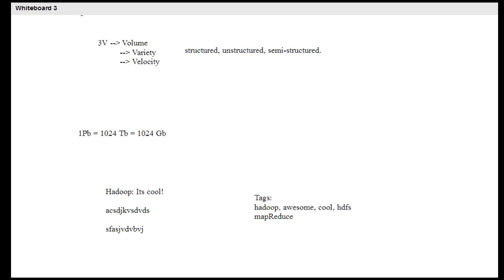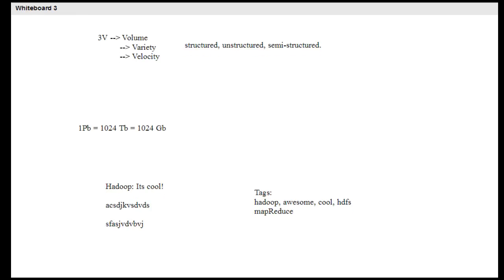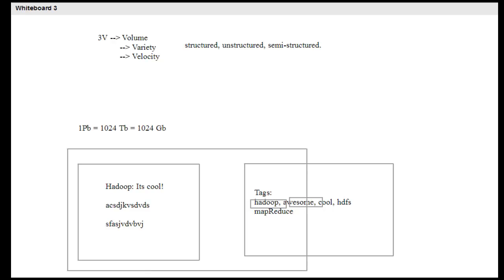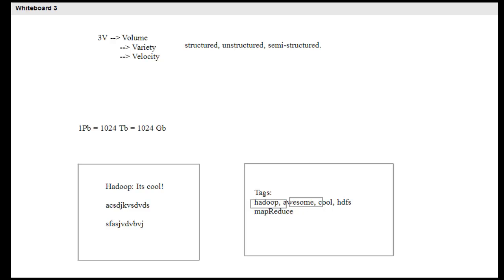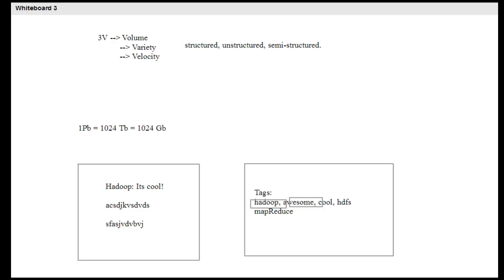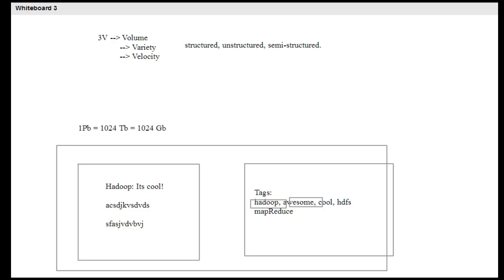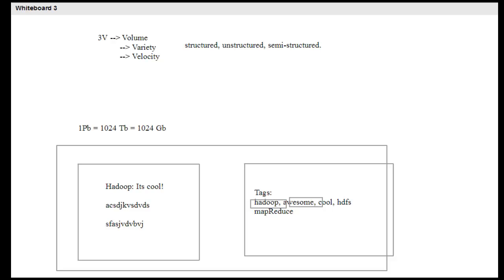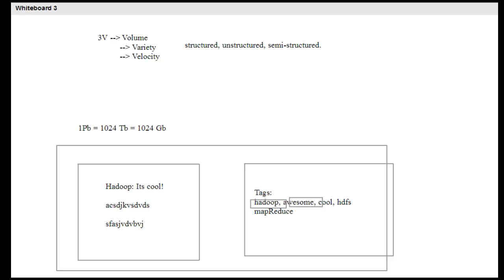Hadoop Introduction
What is Hadoop? -This is a short introductory video about one of the hottest IT industry technology.
Be a Professional Hadoop Developer, with WizIQ's Hadoop Developer training course.
, Enroll in the early batches